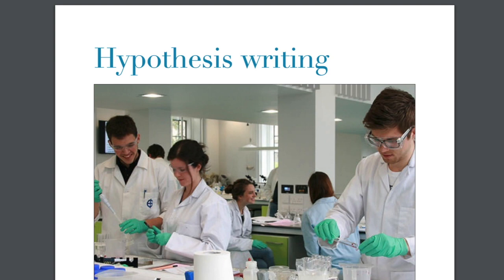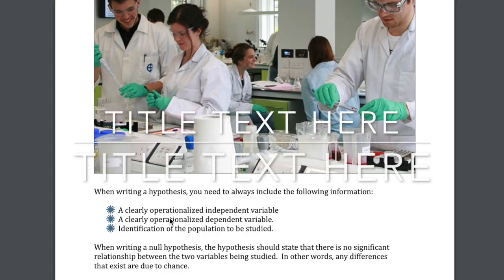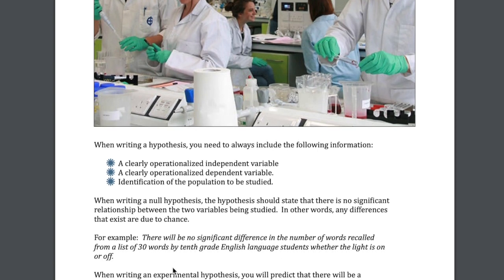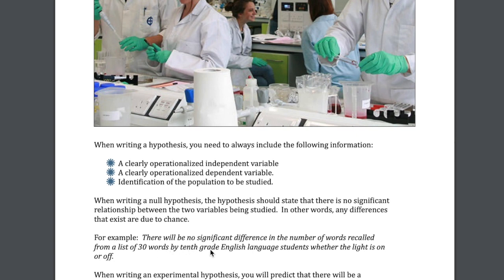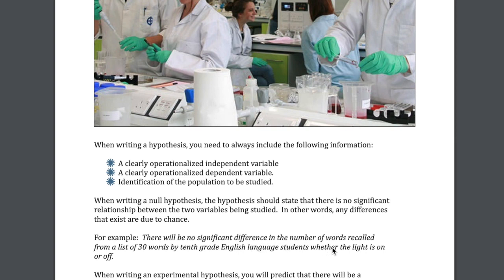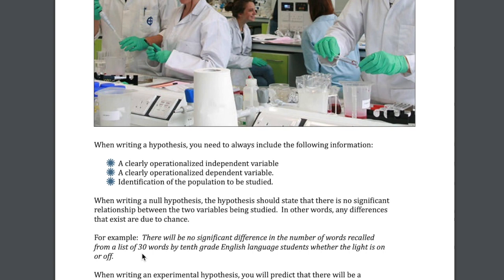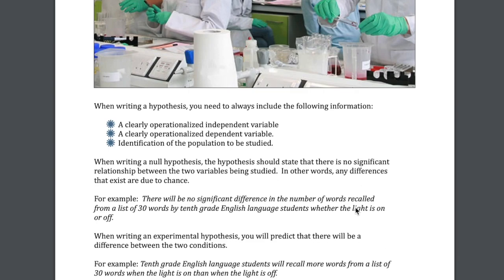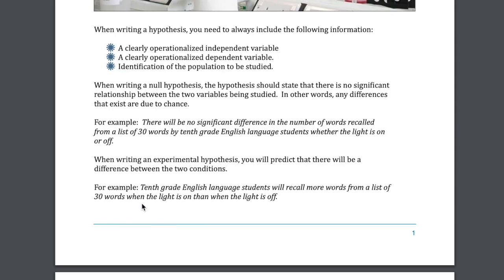How to write a hypothesis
This video is about How to write a hypothesis